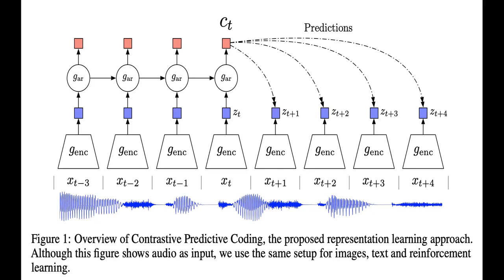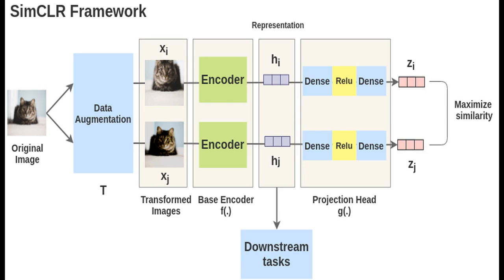The Secret of AI Self-Teaching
Learn representations from sequential, multi-modal sensor data using contrastive predictive coding, enabling unsupervised feature extraction.